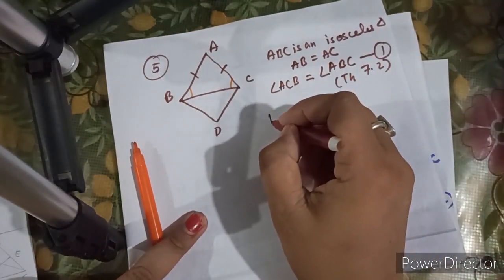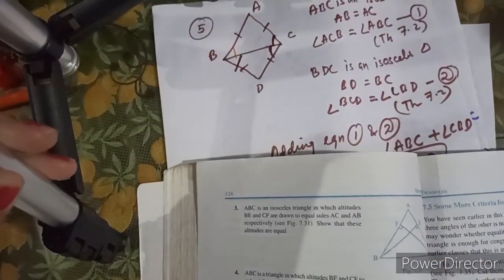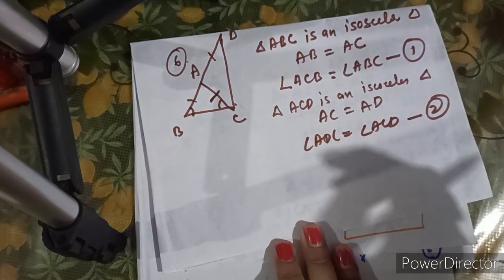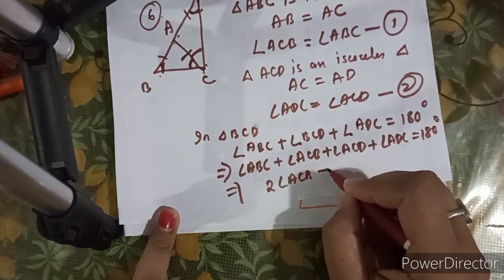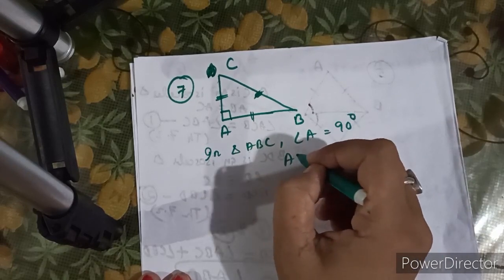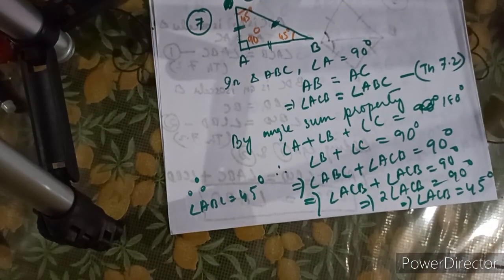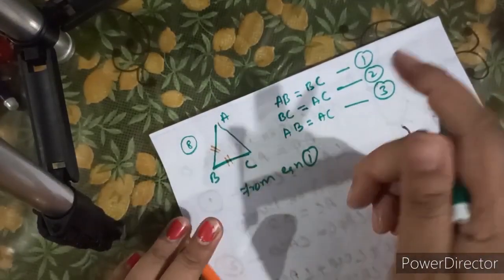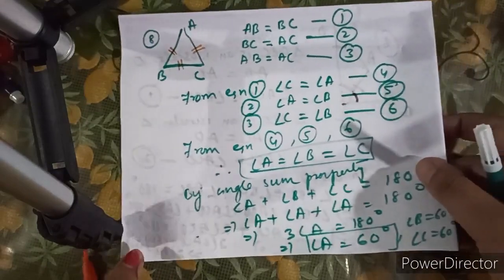class 9 Triangles/ lec3